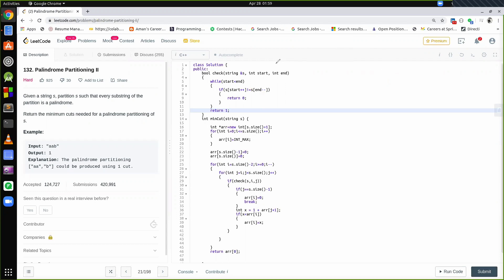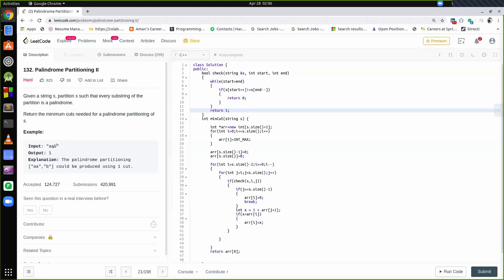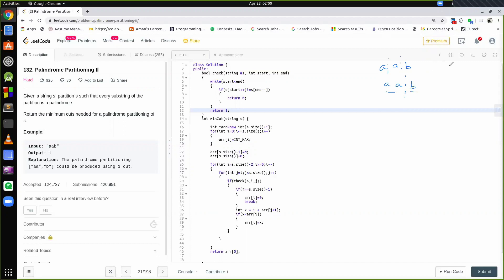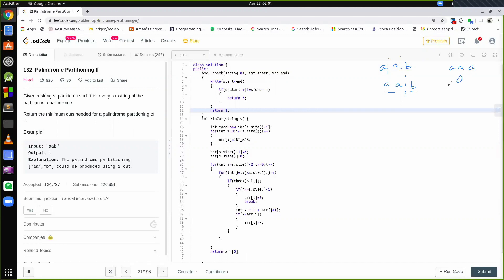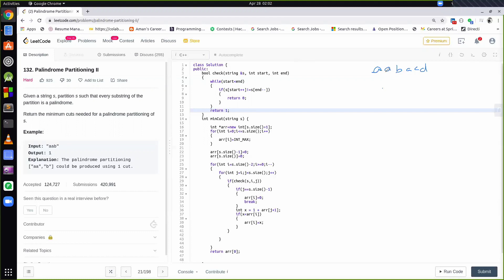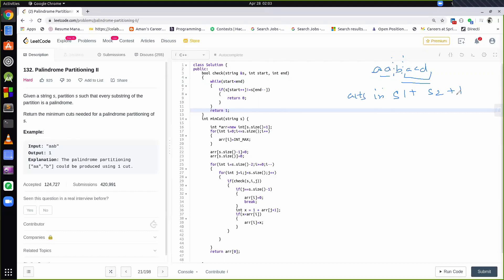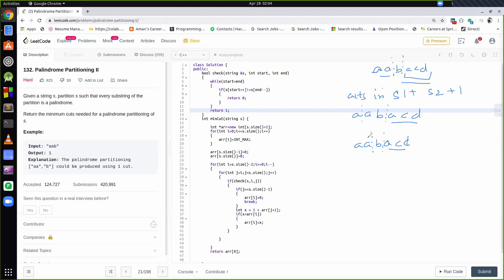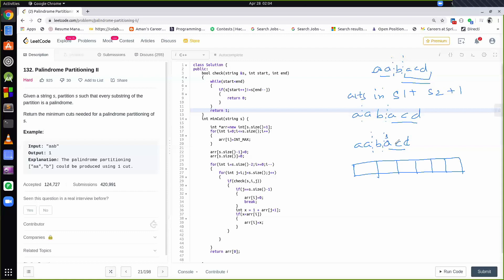132. Palindrome Partitioning II Leetcode